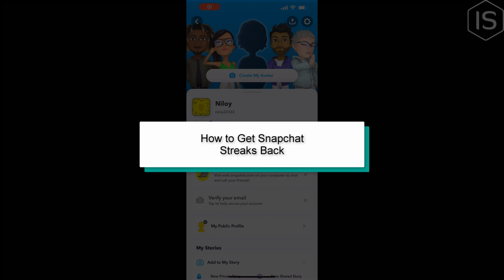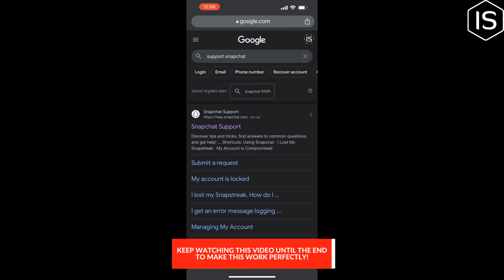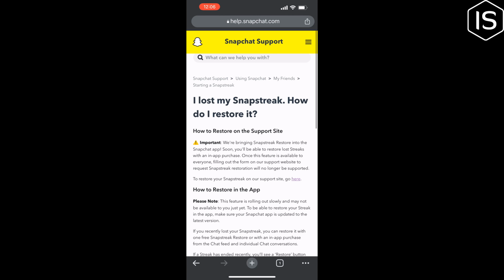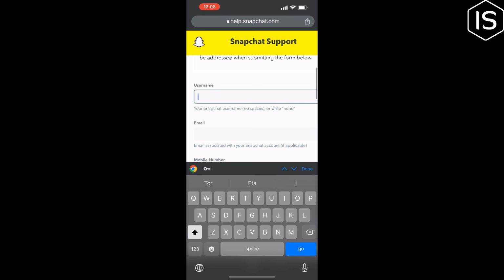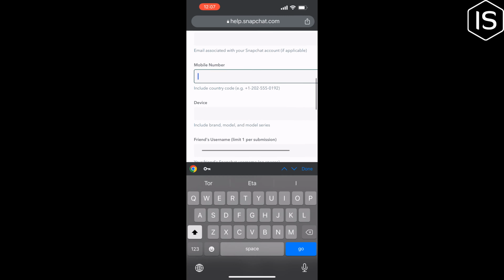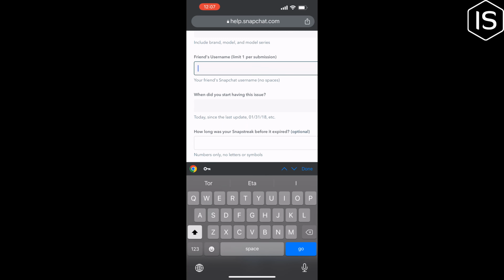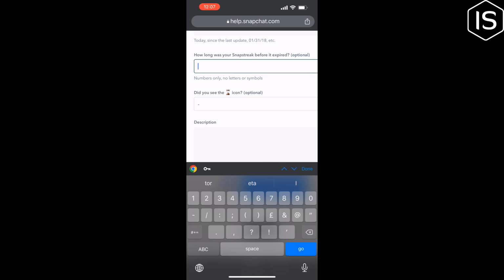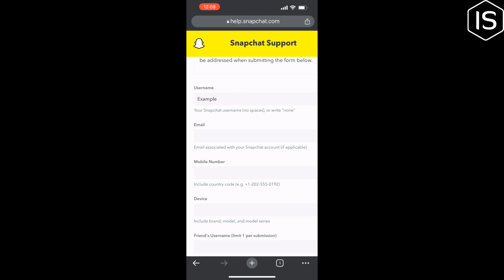How to Get Snapchat Streaks Back 2024 | Initial Solution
Hello, My Dear friends, !! In this video I will Show you How to Get Snapchat Streaks Back. Watch the video till the end Thanks.

Step 1: Make sure your Snapchat app is updated to the latest version.
Step 2: Go to your Chat feed in the Snapchat app.
Step 3: If a Streak has ended recently, you'll see a.
Step 4: Tap the 'Restore' button.
Step 5: Follow the on-screen instructions to finish restoring your Streak.